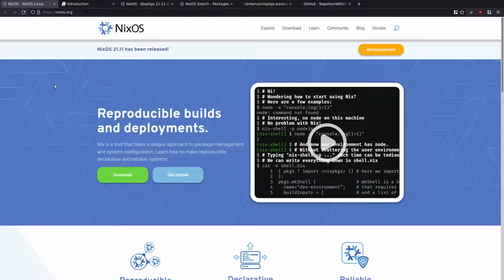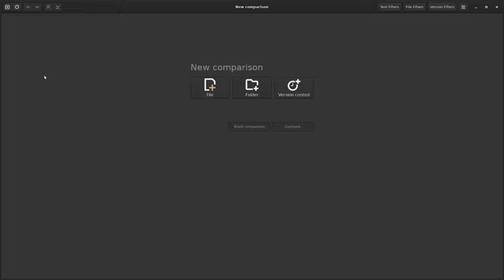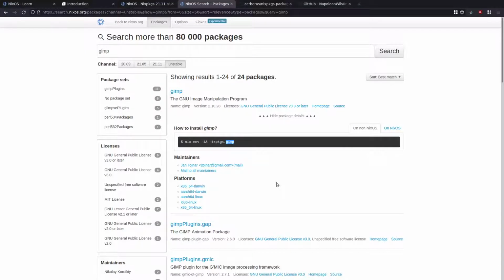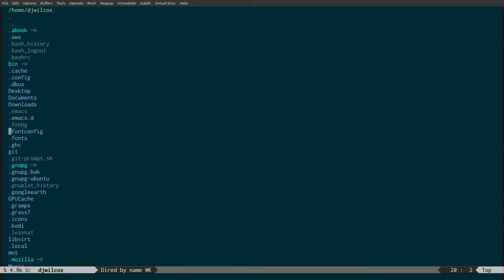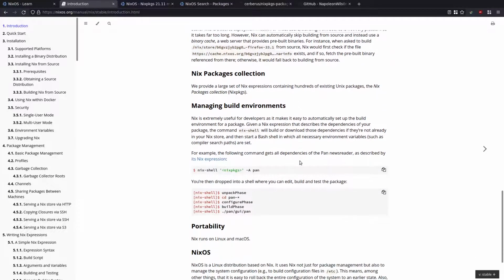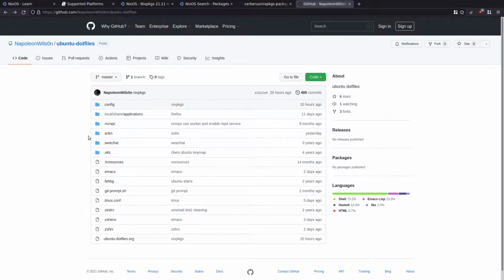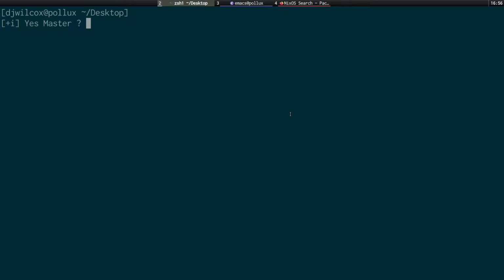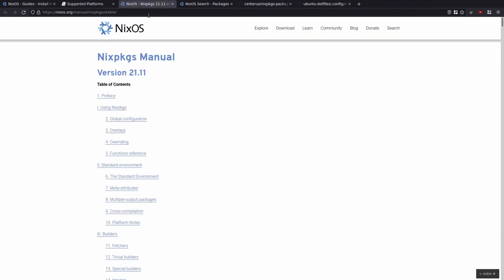nixpkgs package manager for linux and mac osx with software rollbacks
nixpkgs package manager for linux and mac can have multiple versions of a package installed, rollback your software to a previous version, no dependency hell and can also install all your software from a single text file

In this video i cover setting up a single user install of nixpkgs on linux,
how to create the nixpkg config.nix file which will allow you to install all your software from a single text file and how to fix xdg issues and desktop files and icons

nixpkgs lets you install the latest software on linux or mac as well as software that isnt in your software repository like alacritty or the nyxt browser

Another advantage is that you can just copy the config.nix config file to another machine and easily install the software with one command